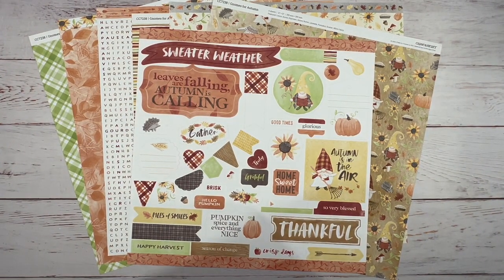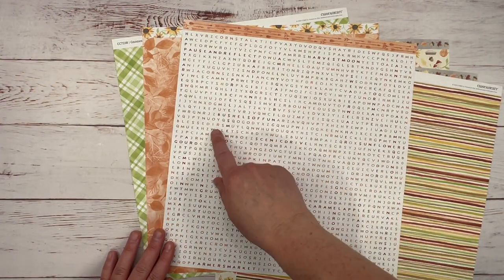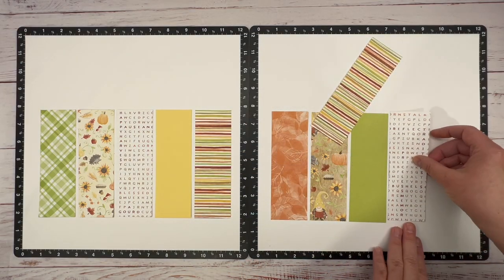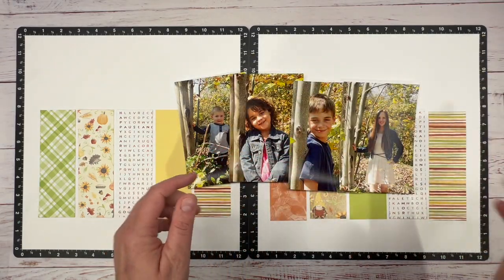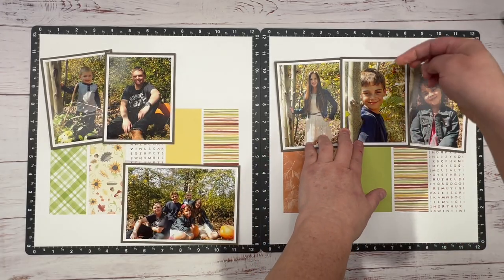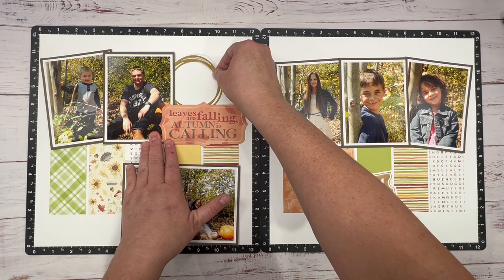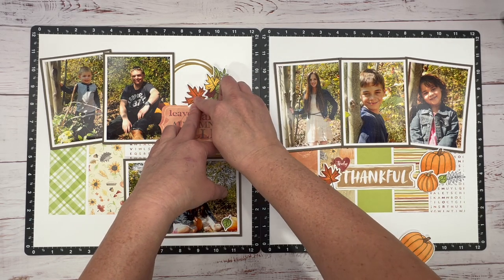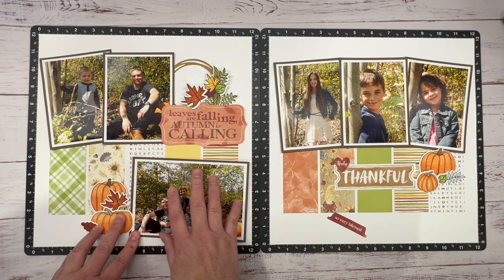Scrapbook Layout Idea | Autumn Reversible Paper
Easy ways to dress up your layout. All the supplies I'm using are listed below. Join my VIP and save on your purchase!

Become a VIP and receive an instant sign-up bonus credit to use on your first order, earn 15% credit to use on future orders, receive a FREE stamp set each month with qualifying purchase, and get access to exclusive offers and specials.